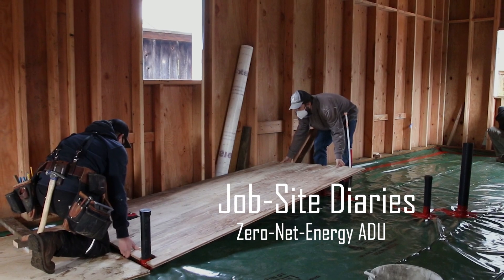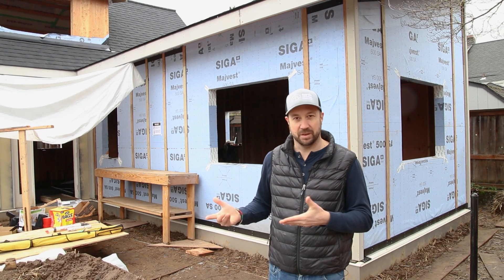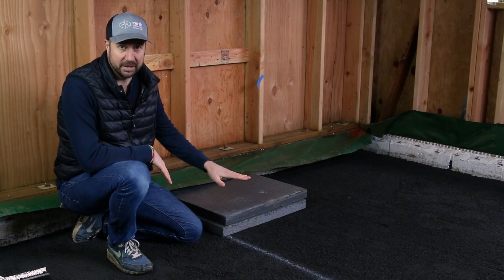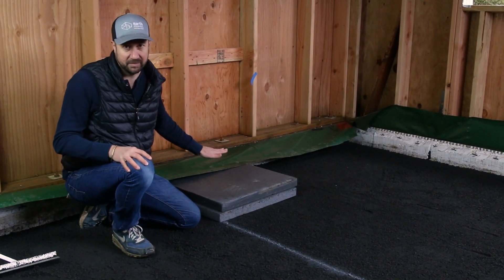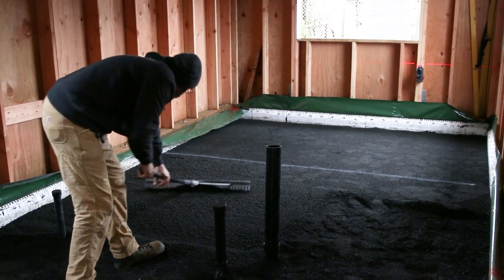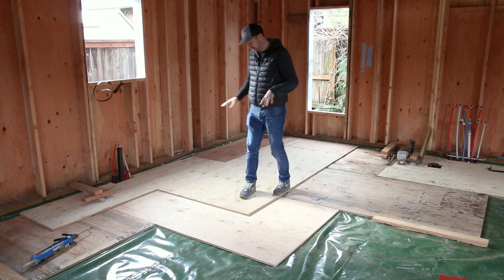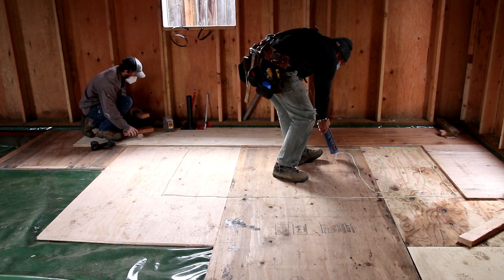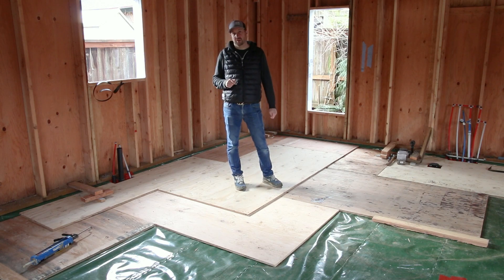The Concrete-Free Floating Plywood Slab Assembly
Watch builder Josh Salinger discuss how to reduce the environmental impact of your build by using the concrete-free floating plywood slab assembly.